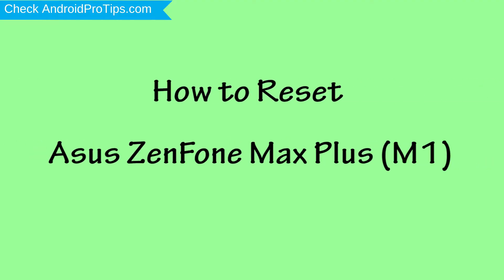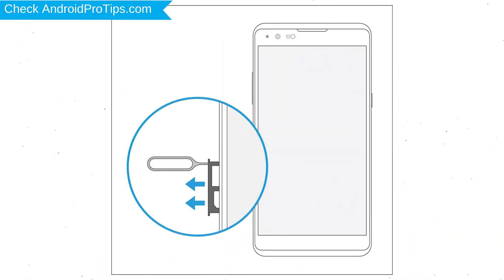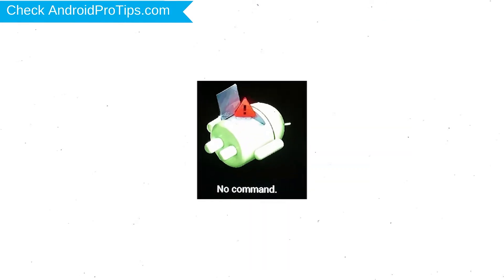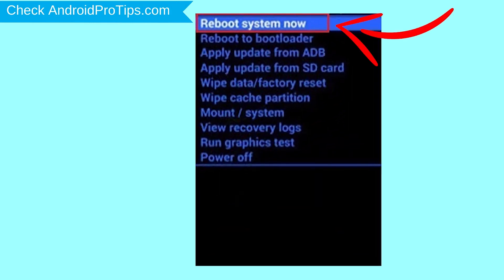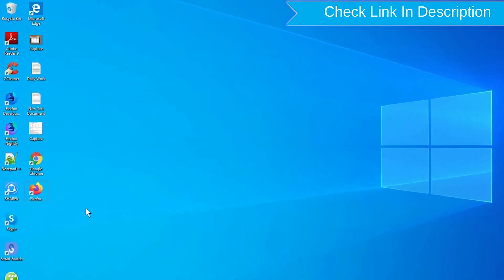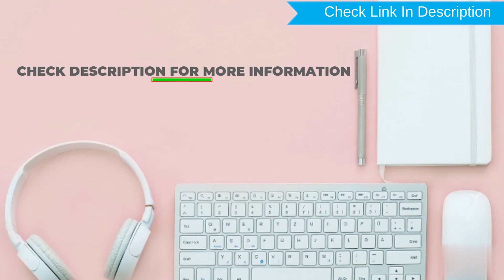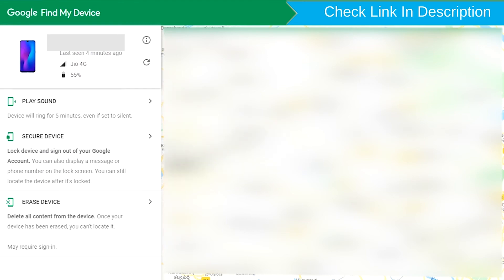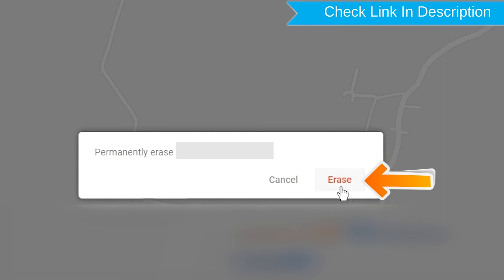How to Reset & Unlock Asus ZenFone Max Plus (M1)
You can easily Hard Reset Asus ZenFone Max Plus (M1) android mobile here. You can also unlock Asus ZenFone Max Plus (M1) phone when you forgot the password.

In this video, you can learn how to reset Asus ZenFone Max Plus (M1) android phone in different ways.

Video Contents
How to Hard Reset Asus ZenFone Max Plus (M1).
Reset Asus ZenFone Max Plus (M1) without password.
Unlock Asus ZenFone Max Plus (M1) Android phone.
Reset Asus ZenFone Max Plus (M1) with Google Find My Device.
Wipe/delete data on Asus ZenFone Max Plus (M1).
Asus ZenFone Max Plus (M1) format when forgot password.

Asus ZenFone Max Plus (M1) bypass google account protection.

Hard reset Asus ZenFone Max Plus (M1)

Power off your Asus ZenFone Max Plus (M1), by holding the power button.
Hold down the Volume Down + Power Button ( Volume Up + power Button).
After that, Release both Buttons when you see BootMode appears.
Then, You will see Android Exclamation Mark on your scren.